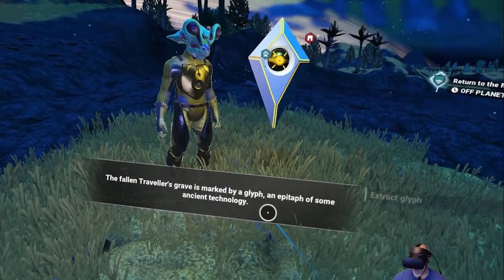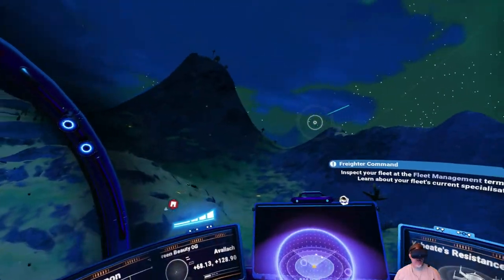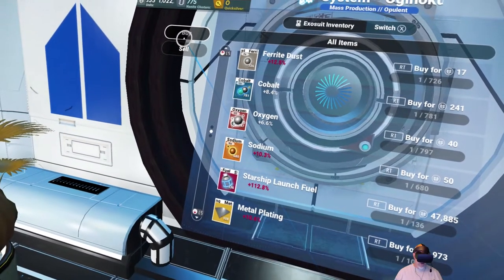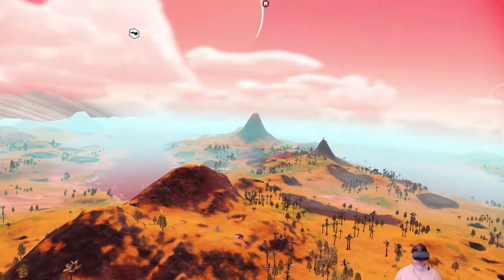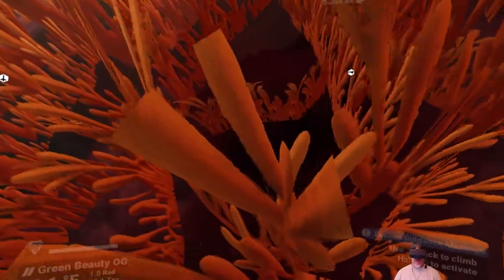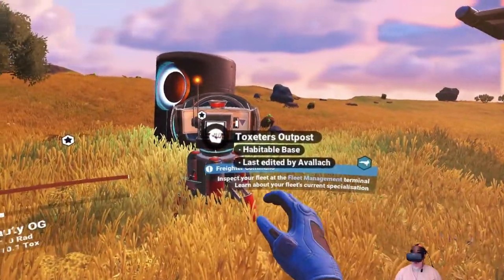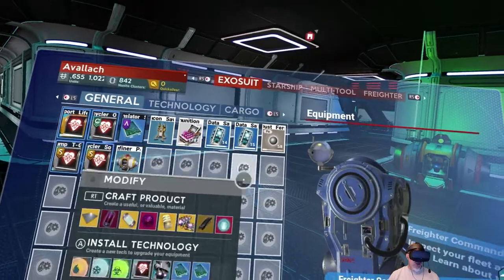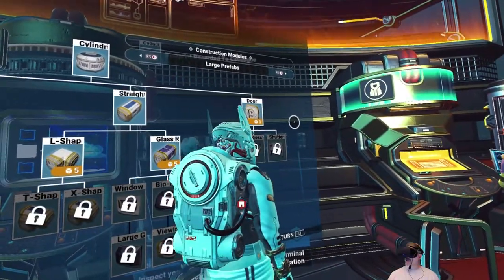No Man's Sky Beyond Survival Mode PC VR Rift S | E23- A Grave & A New Home